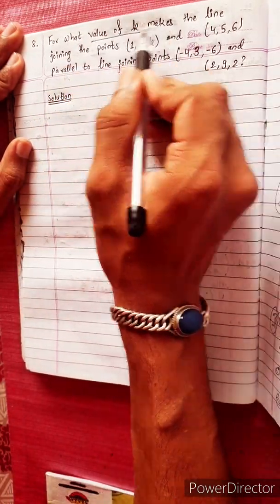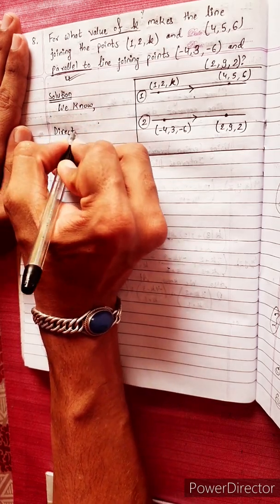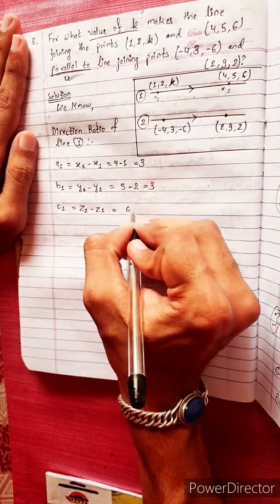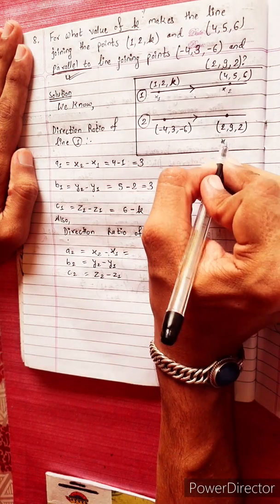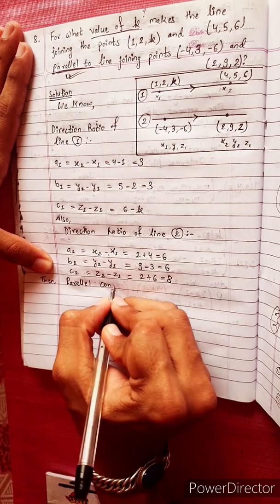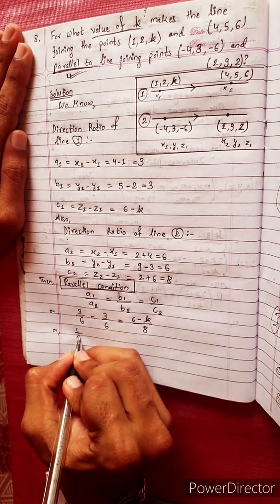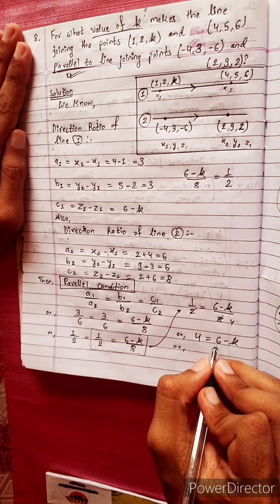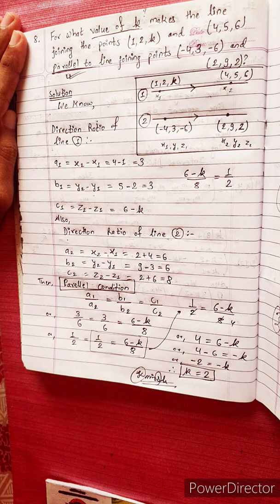8.b) For what value of k makes line joining (1,2,k) & (4,5,6) parallel to line (–4,3,–6) and (2,9,2)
8.b) For what value of k makes the line joining the points (1,2,k) & (4,5,6) parallel to the line joining the points (–4,3,–6) and (2,9,2) ?

NEB 12 chapter 9
Direction Cosine 🔶️
Co-ordinates in Space 🟢
3-D Concept 🔴
Distance Formula 🟡
Locus and Equations 🔵
Section Formula 🟣

Easy Solutions.                  👌🎋
Aba bistarai tapai pani janne bhaihalnu huncha.😎
Mero Guarrantee 🏆